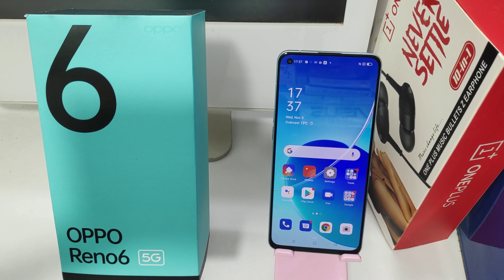How to Enable Bluetooth tethering in OPPO RENO 6 5G| Bluetooth Tethering on Your OPPO RENO 6 pro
In today's video i am going to show How to Enable Bluetooth tethering in OPPO RENO 6 5G phone full guide watch full video for acqurecy. unless you have to face a problem..